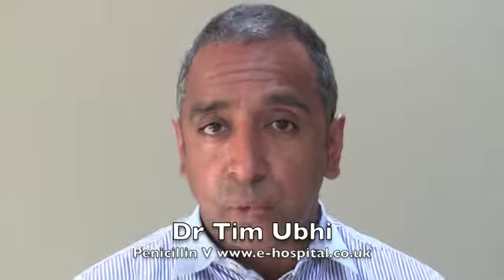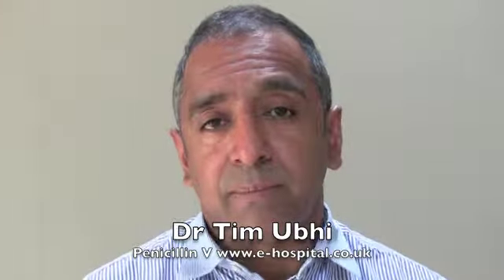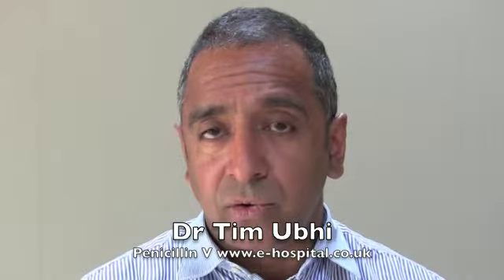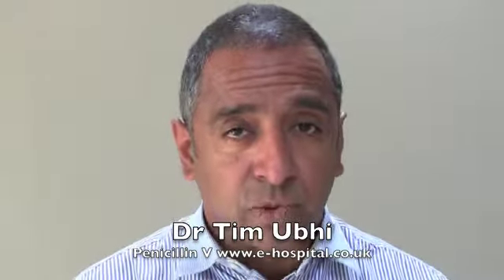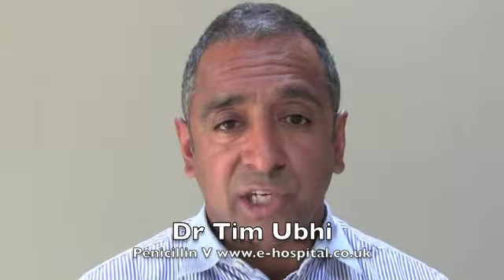The Children's E-Hospital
A patient education video from Dr Tim Ubhi on penicillin V, an antibiotic that is commonly used in children. This supplements information given on the main children's e-hospital